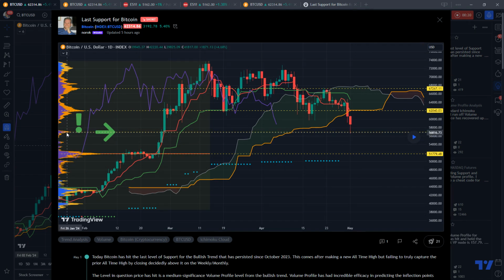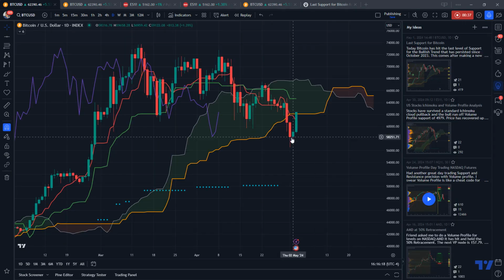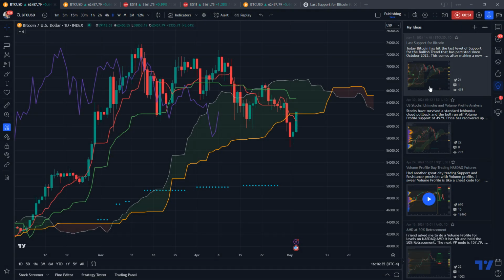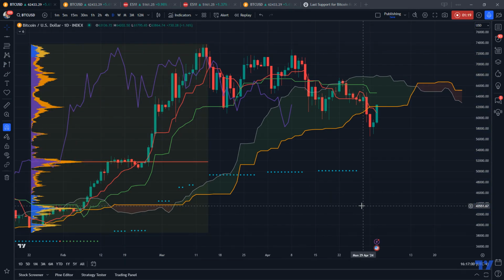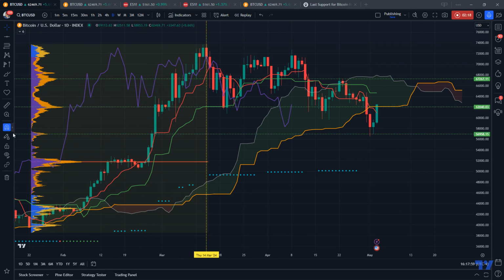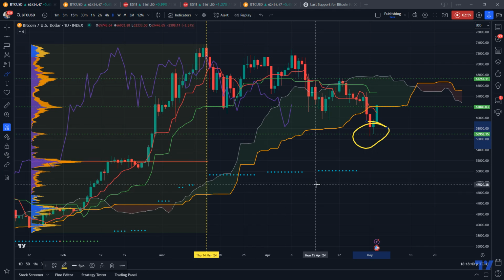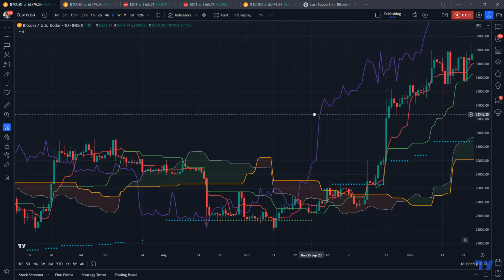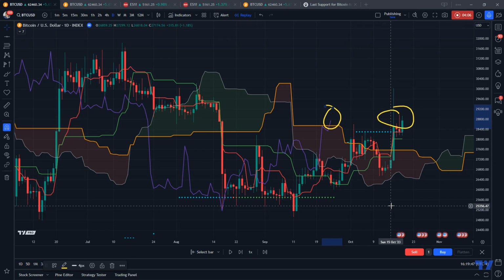Bitcoin Bull Trend at Critical Levels!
This video is a MUST WATCH to understand what is happening with Bitcoin price action!

Bitcoin Price goes into this weekend between two critical Volume Profile levels.  Volume Profile has been an incredible tool in determining accurate Support and Resistance for Bitcoin.  Which level breaks will then invoke the rule of the Ichimoku Cloud on the daily.